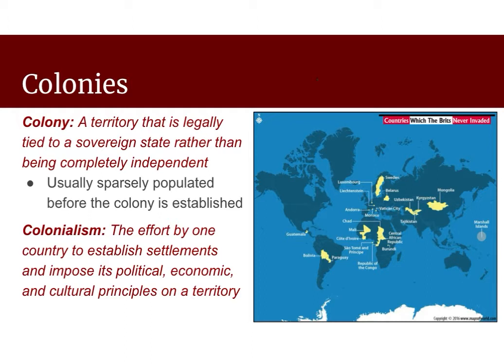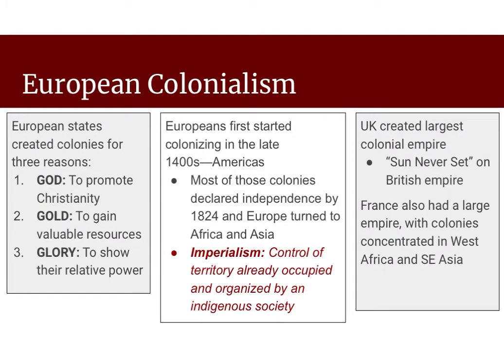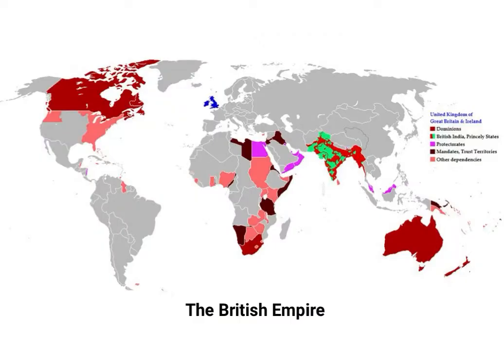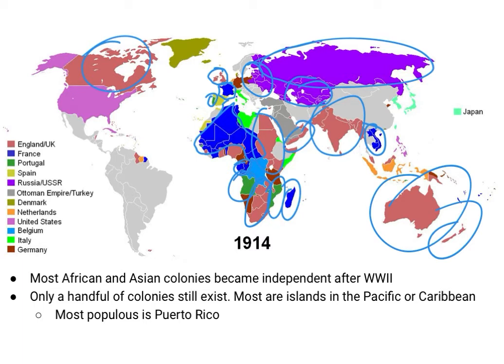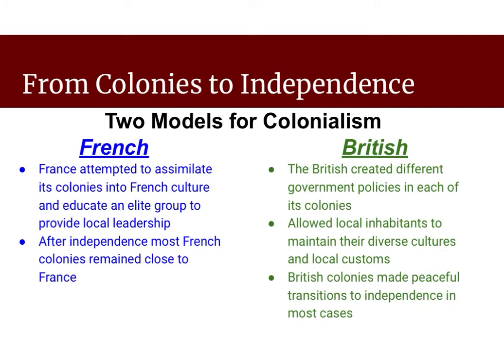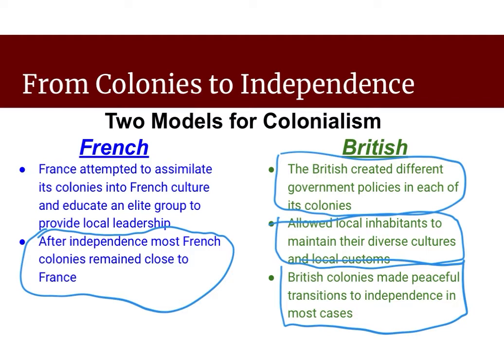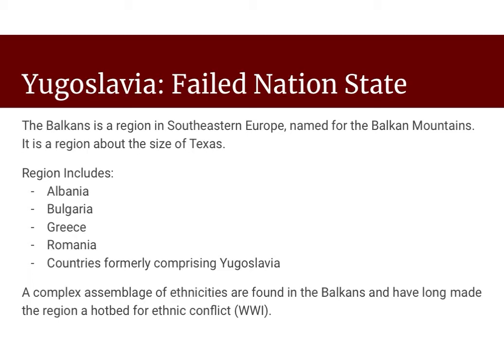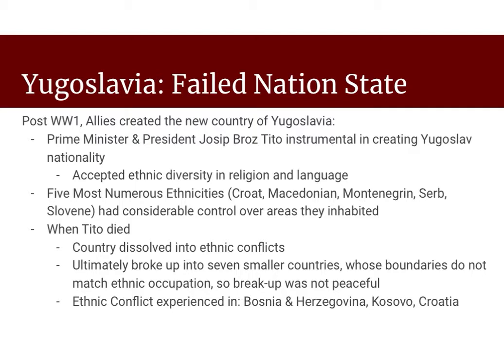Unit 4 Ch. 8 Imperialism Slides